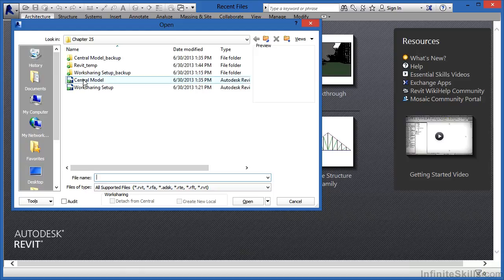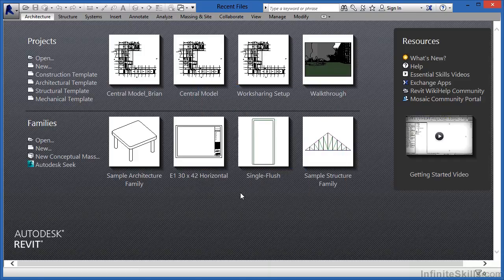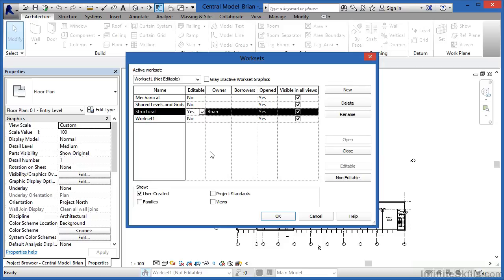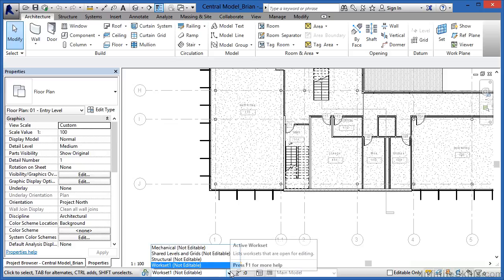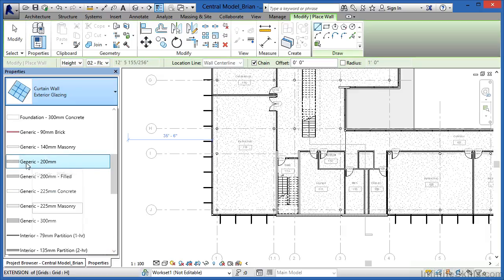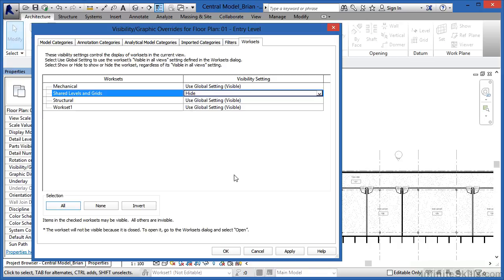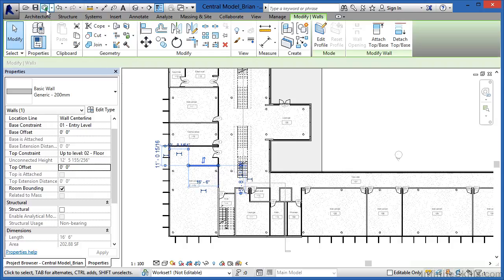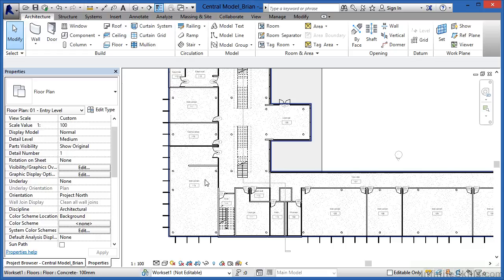25 02 Using Worksharing